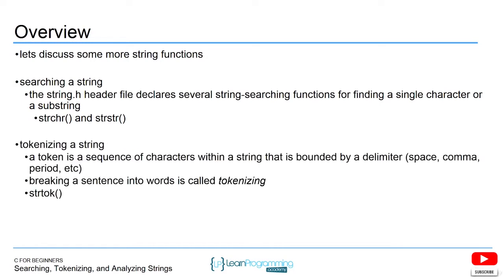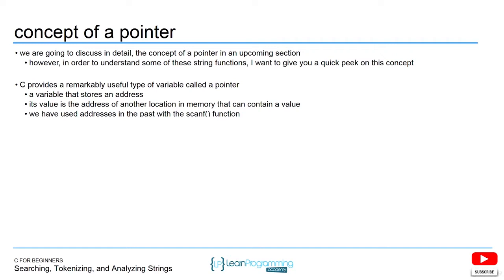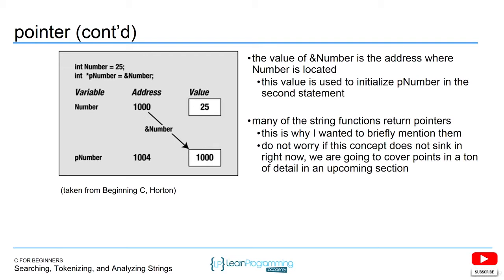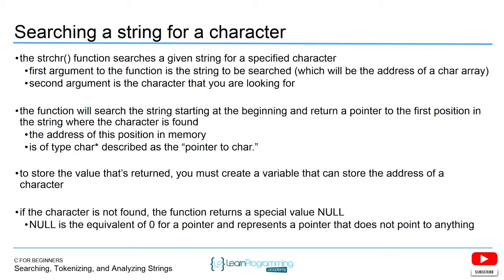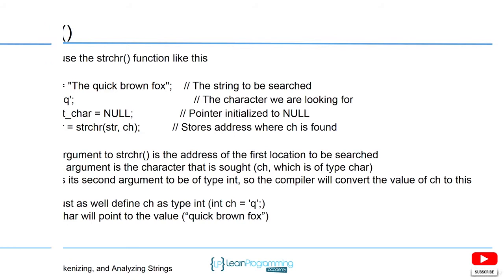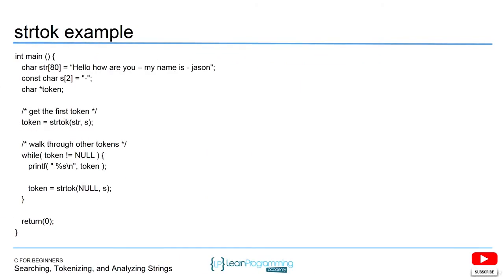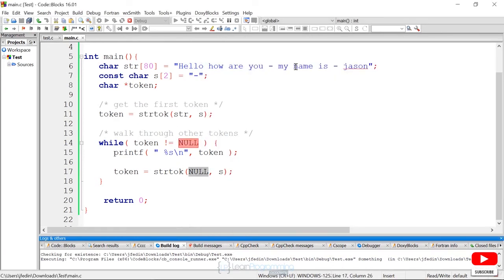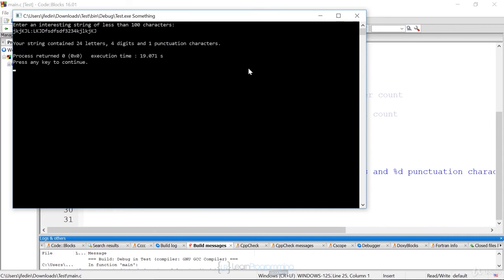34 Searching, Tokenizing, and Analyzing Strings in c programming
Welcome to the best tutorials on the planet. in this video we take a look at common string operation in the c programming language